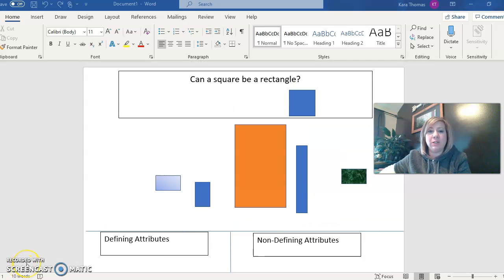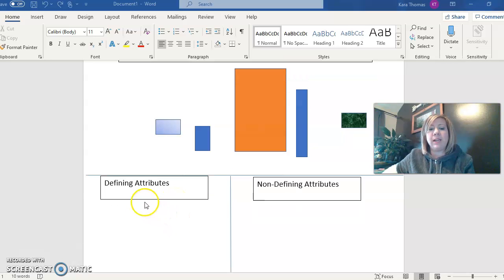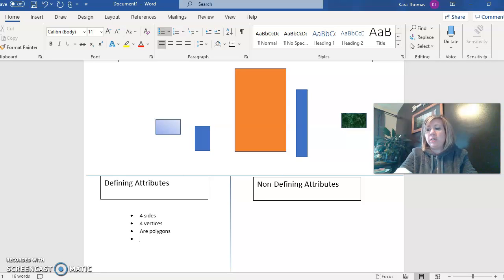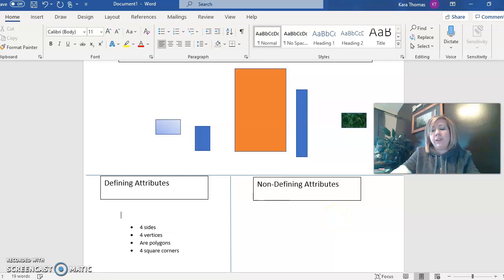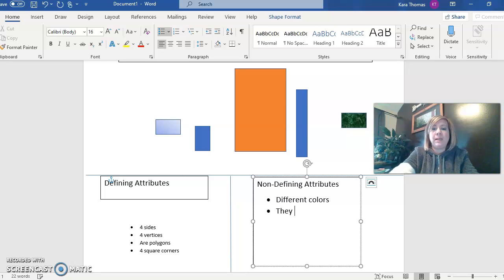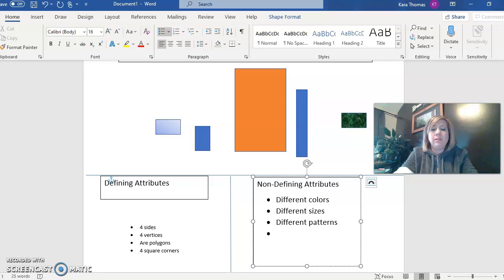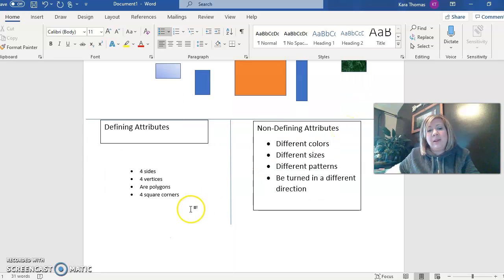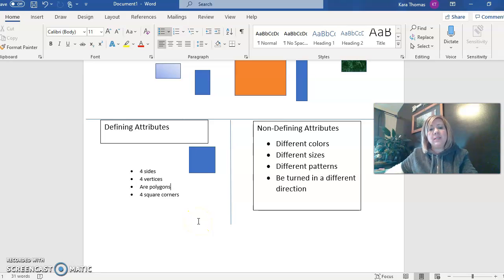4/6 Math Lesson